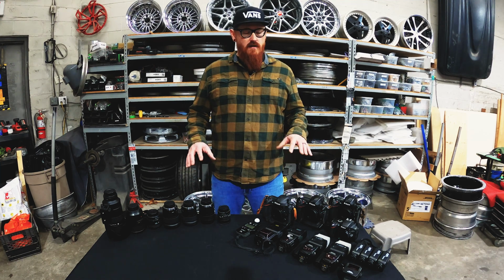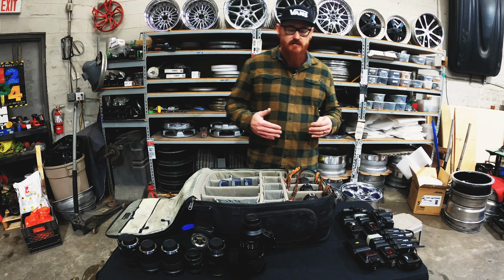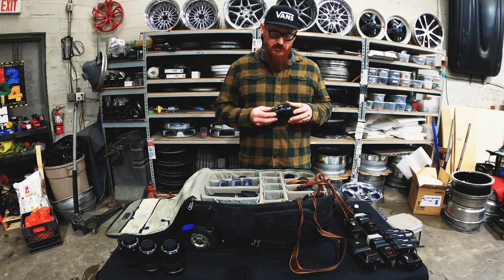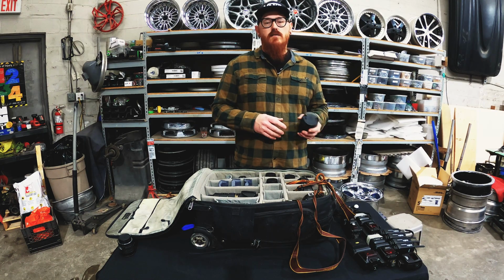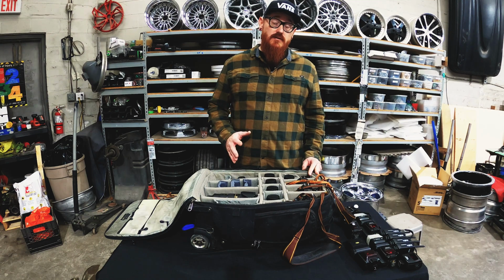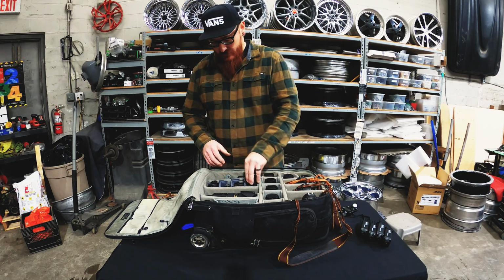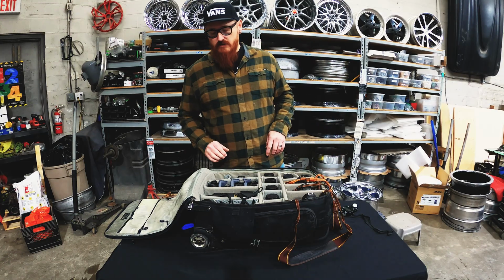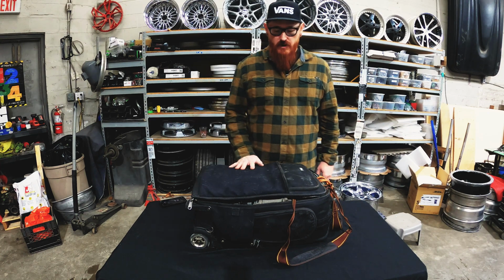Dave Levitt Photography - What's In My Camera Bag?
I get the question a lot, 'whats in your bag?" or 'What camera do you use?', so here is my Think Tank Airport Security™ V1.0 Roller Bag full of Nikon, Sigma and Pocket Wizard gear.

Nikon D4
Nikon D3s x 2
Nikon 5100
Nikon 16mm f2.8
Sigma 24mm 1.4 ART
Sigma 35mm 1.4 ART
Sigma 50mm 1.4 ART
Nikon 85mm f1.8 D
Nikon 105mm Micro f2.8 VR
Nikon 70-200mm f28 VR
Nikon SB-800 x 2
Nikon SB-80DX
Nikon SB-24
Nikon SU-800
PocketWizard Plus II x 4
Minolta Flash Meter